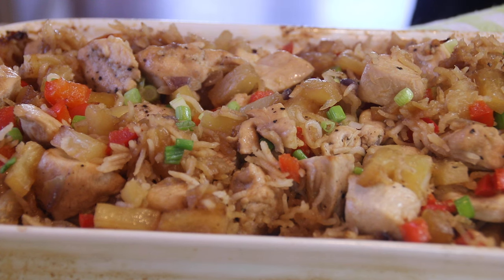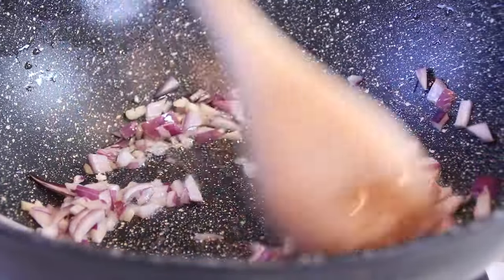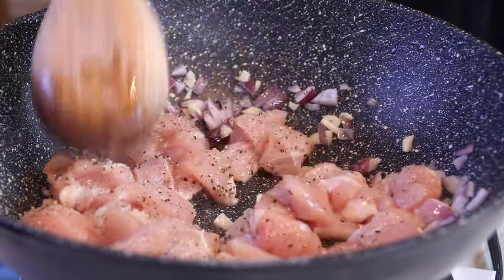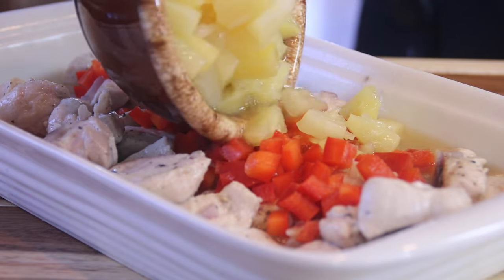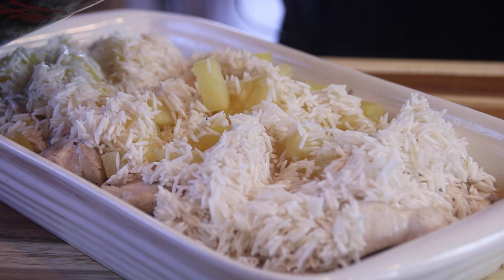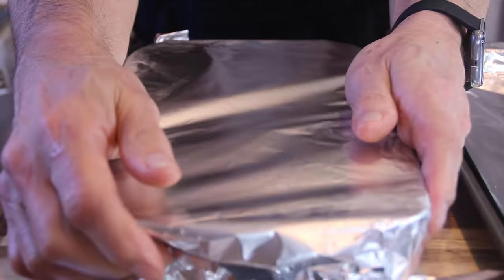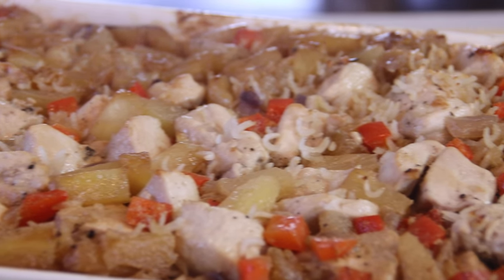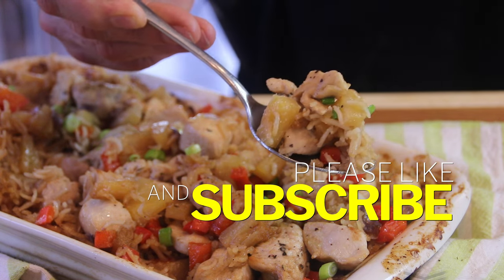Hawaiian Pineapple Chicken Casserole - Fast and Easy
Aloha, food enthusiasts! 🌺 Are you ready to take your taste buds on a tropical journey with our Easy Country Pineapple Chicken Casserole recipe? This delightful dish combines the flavors of the countryside with a Hawaiian twist, creating a delicious and comforting meal that's perfect for any occasion.

In this video, we'll walk you through step-by-step instructions on how to make this flavorful casserole. You'll discover the magic of juicy pineapple chunks, tender chicken, and a blend of savory and sweet seasonings coming together in perfect harmony. This recipe is not only incredibly easy to make but also guaranteed to satisfy your family's cravings.

Join us as we bring a touch of Aloha to your kitchen, and show you how to prepare this delightful Pineapple Chicken Casserole. From prepping the ingredients to the final, mouthwatering presentation, you'll learn everything you need to recreate this Hawaiian-inspired masterpiece in your own home.

So, whether you're a cooking novice or a seasoned chef, this video is for you! Don't miss out on this opportunity to elevate your dinner game and enjoy a taste of the islands.

Mahalo for tuning in! 🍍🍗🌴

Ingredients:

500 grams Boneless skinless chicken breasts
1 small onion (chopped)
3 cloves garlic (chopped)
1 medium red bell pepper (chopped)
400 milligrams Pineapple tidbits
1 1⁄2 cup rice (uncooked)
for the sauce:
3⁄4 cups chicken stock
1⁄2 cup sugar
1⁄2 cup low sodium soy sauce
spring onion chopped